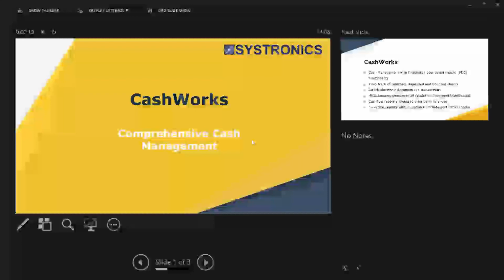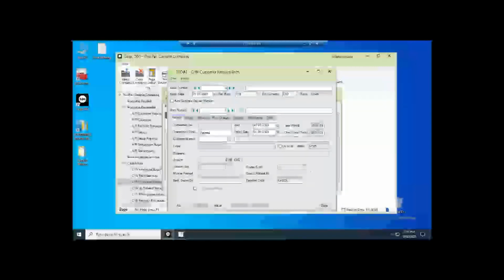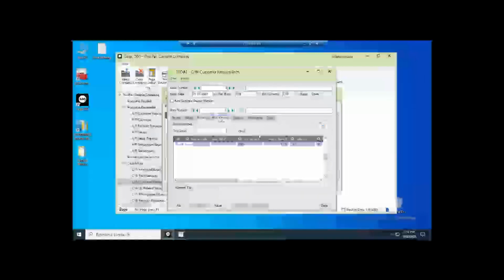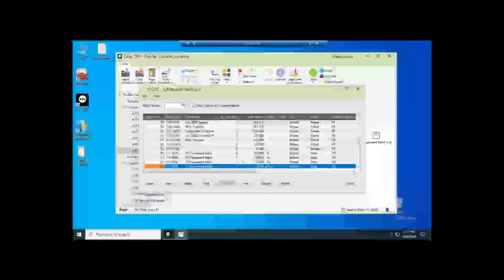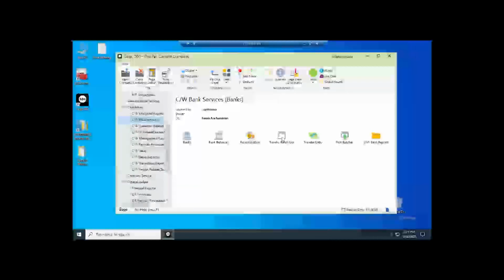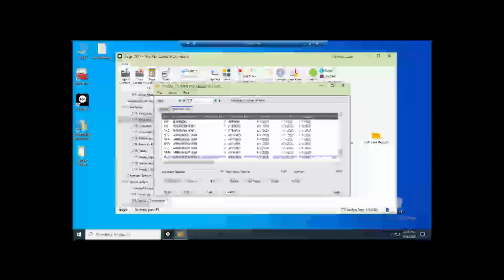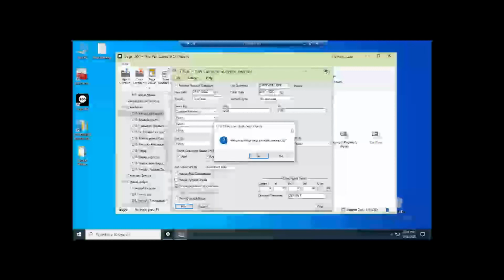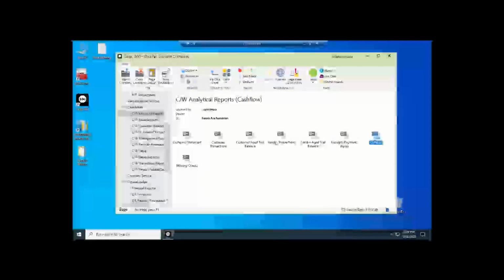A Free Webinar On SYSTRONICS CashWorks™ 2023/10/26